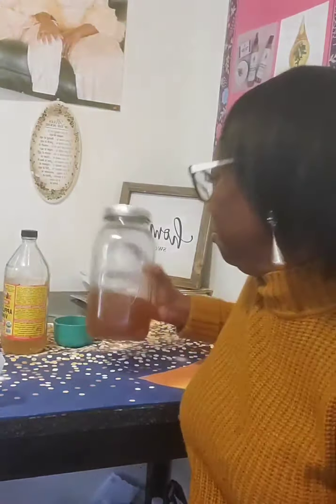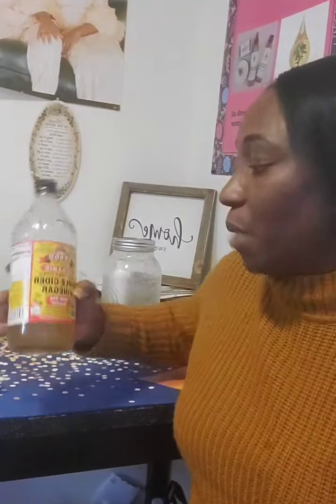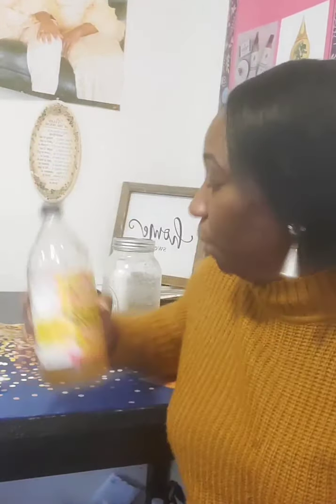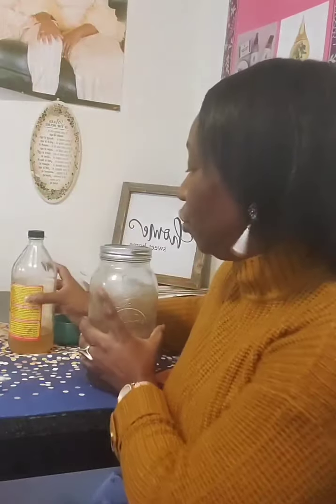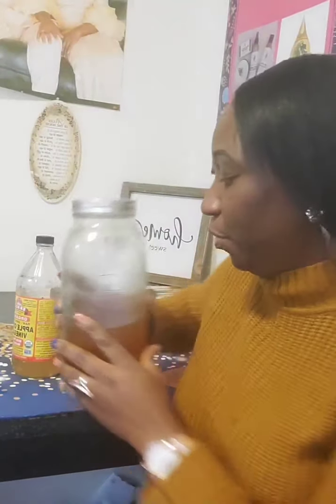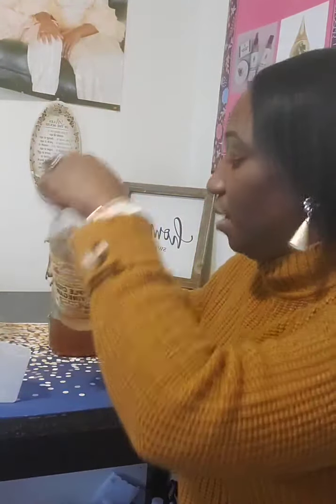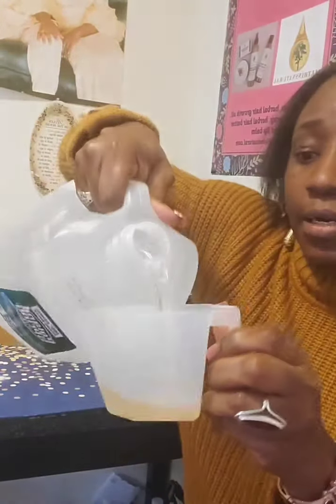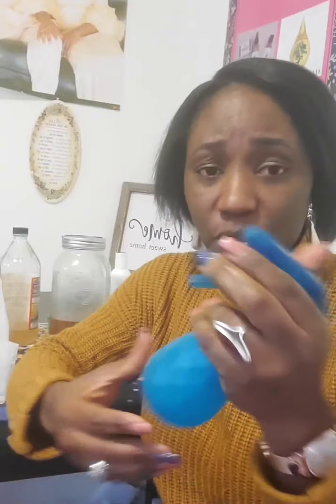Apple cider Vinegar as a scalp treatment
Any substance contains a potential hydrogen between 0 and 14. Acv's ph level is between 2 and 3 which makes it mildly acidic.
The scalp sometimes need to be balanced from using so many alkaline products.